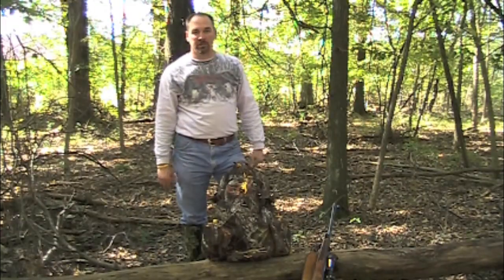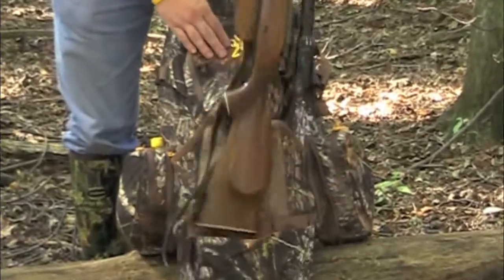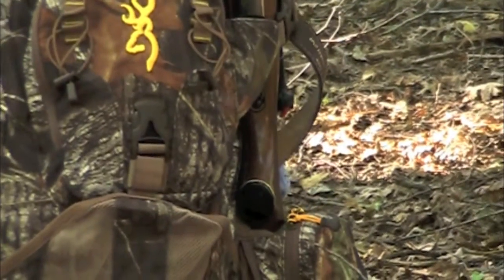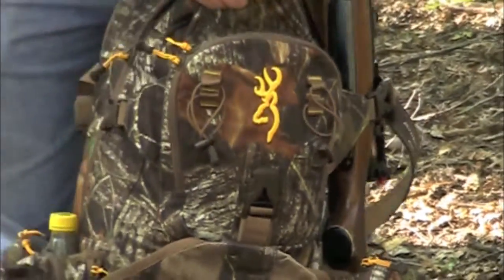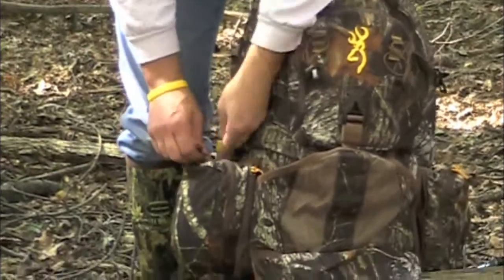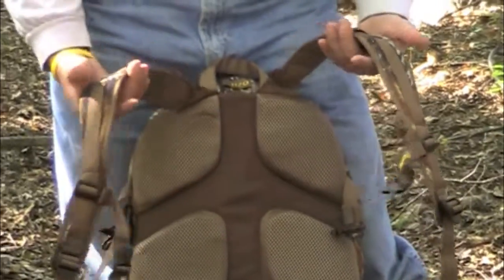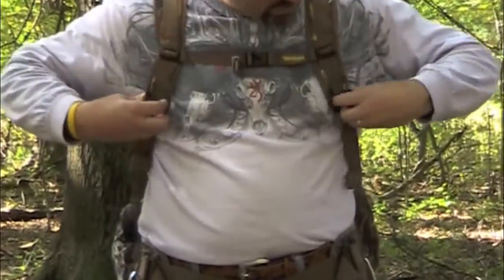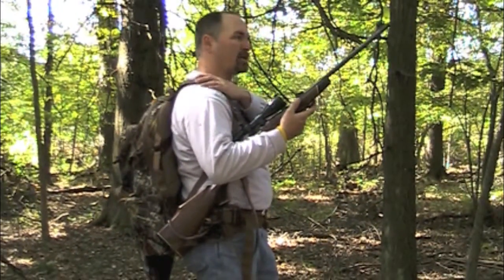Browning Hawthorne Ridge ECR 41L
Hawthorne Ridge ECR 41L